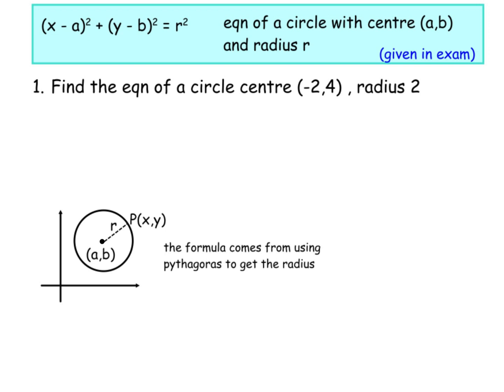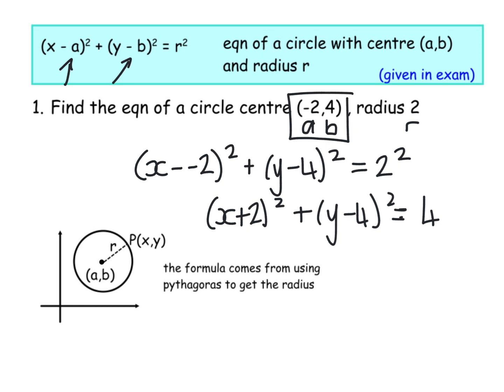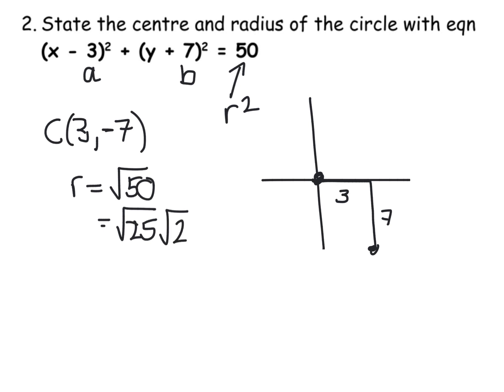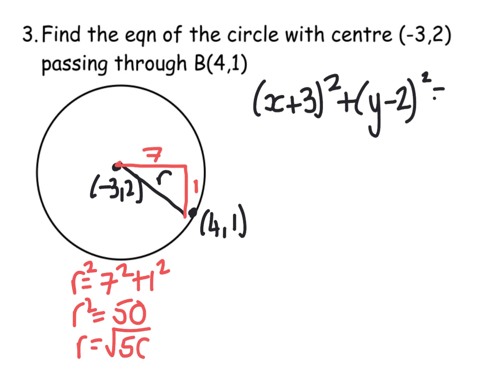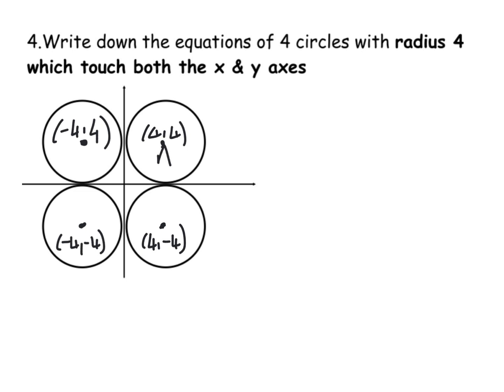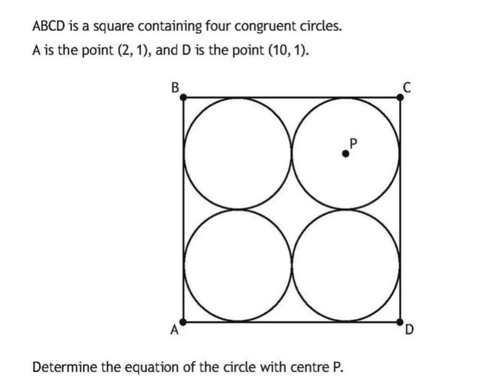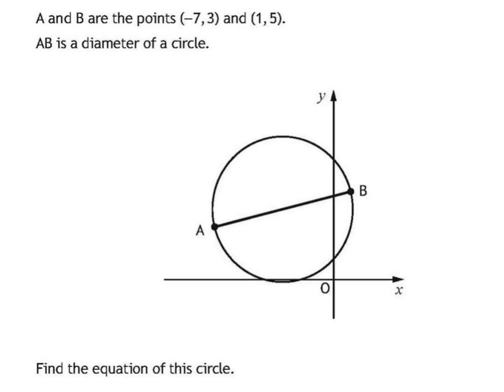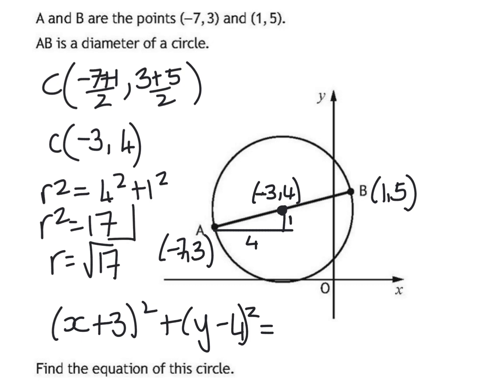Higher maths circle 2 equation of a circle formula 1